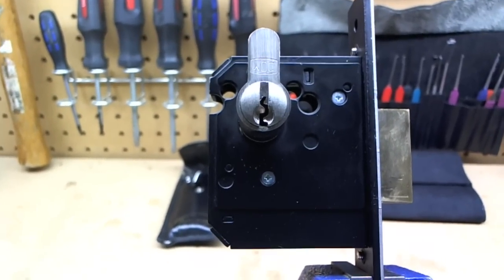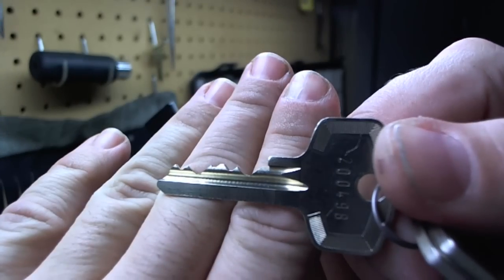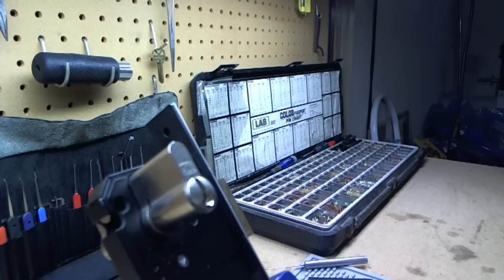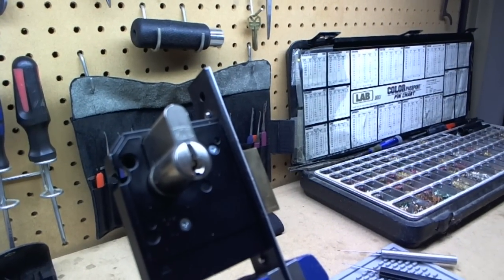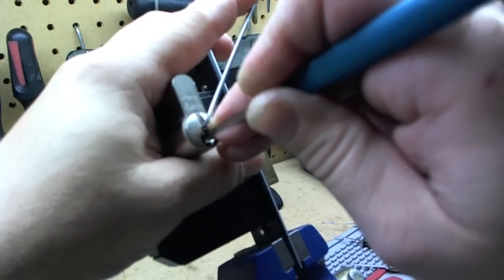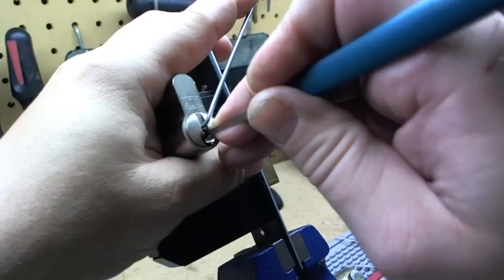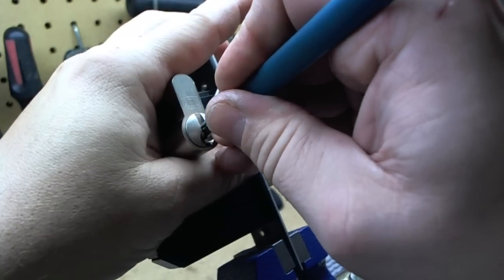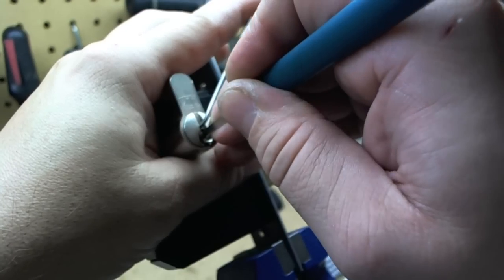DOM Euro Profile Cylinder Picked!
5 pin DOM euro profile cylinder picked open.  Thanks to UKlockpickers for the lock and the lock case.